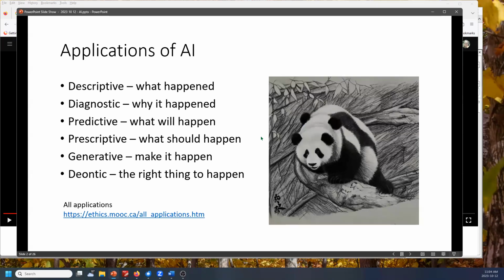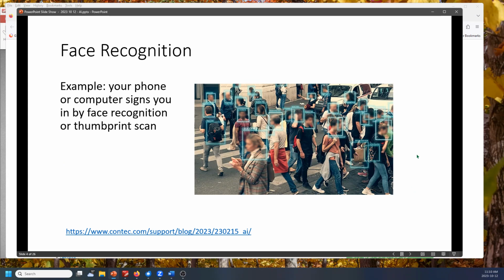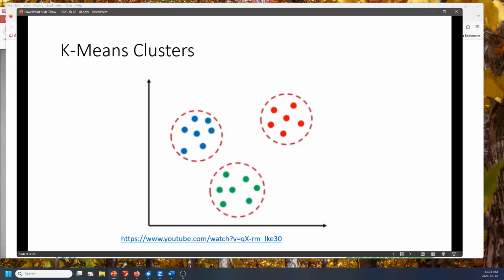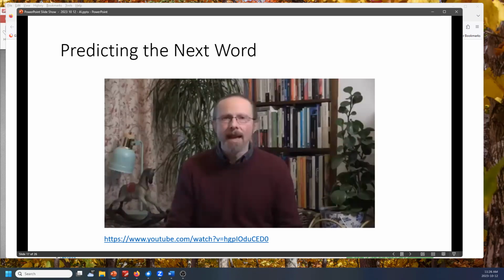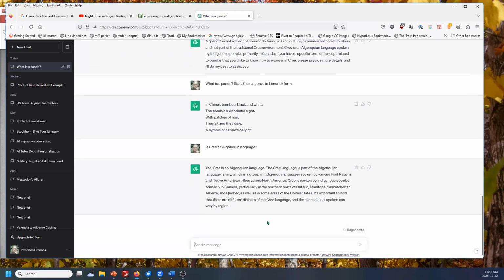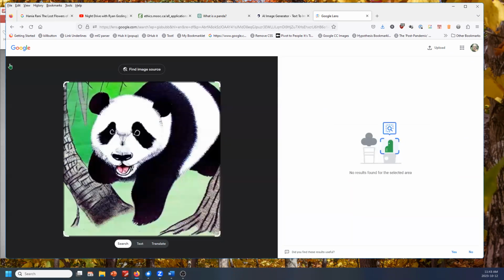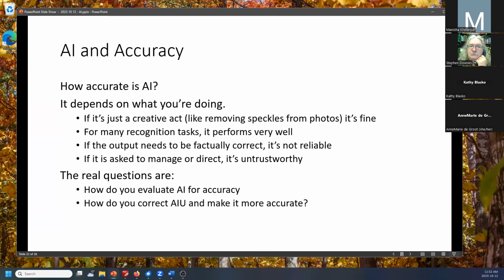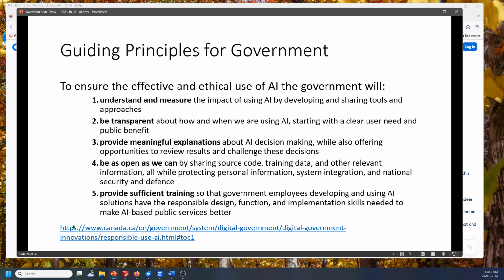What is AI? Prompt engineering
October 12, 9-10 am MT Edmonton

Title: Introduction to Artificial Intelligence

Description:

What is artificial intelligence, how does it work, and what is it used for? This introductory session will answer these questions and more, providing participants with basic understanding of AI through practice and examples. Come with your questions; there will be plenty of time to discuss what people are saying about AI and how it will affect you in your work and like.

Presenter:

Stephen Downes, Senior Research Officer, National Research Council.

A well-known author, speaker and technologist, Stephen Downes has contributed a series of innovations to the online learning community over a 35 year career developing internet technologies for online learning and new media technologies, including open education resources (OER), massive open online courses (MOOC), and personal learning environments (PLE). Recent publications include 'Ethics, Analytic s and the Duty of Care' and 'Three Frameworks for Data Literacy'.

How will this open class be delivered?  Online.

This is part of the Maskwacis Cultural College Online Microlearning Series and is open to the public.